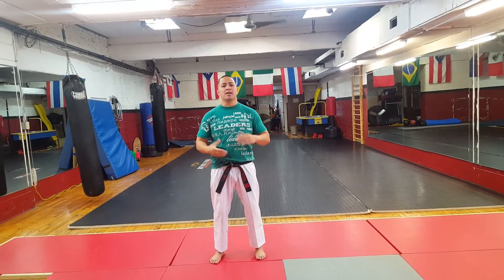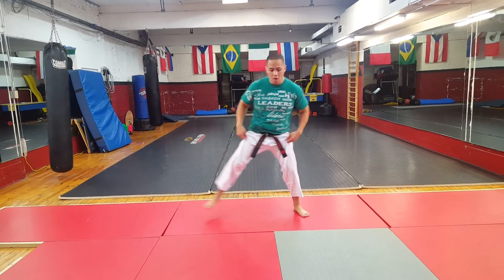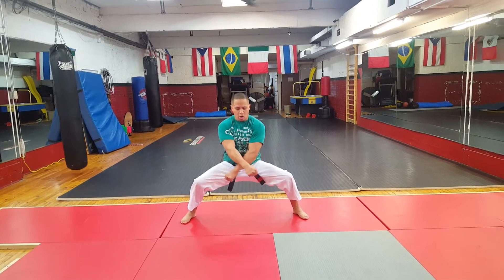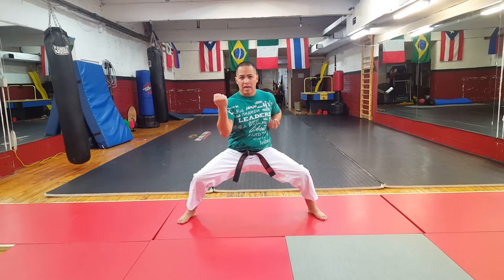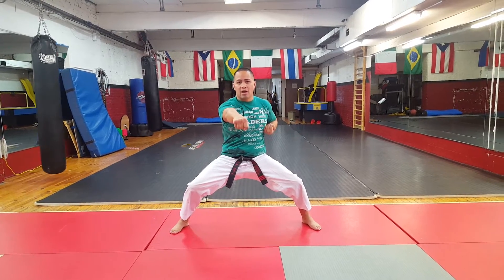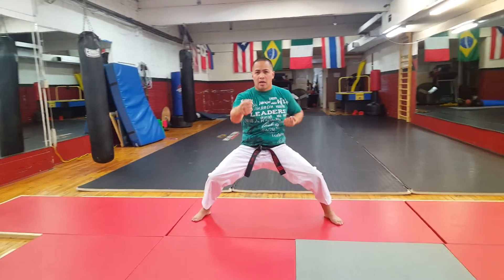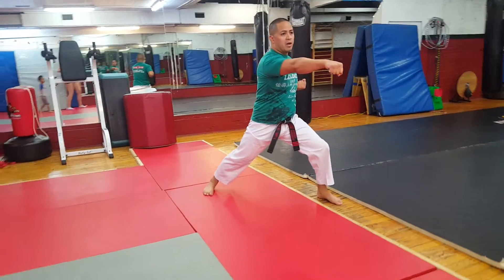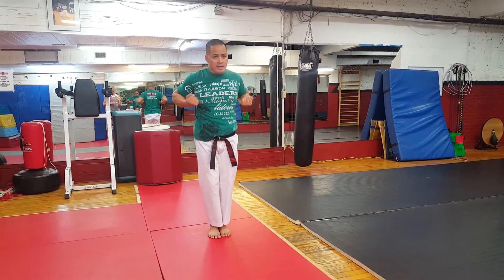TEN STEP KATA TUESDAY- Saincho 1.2